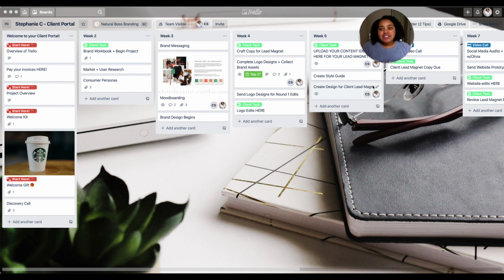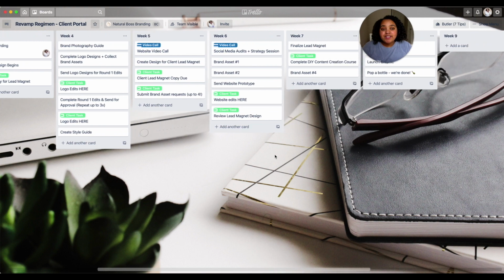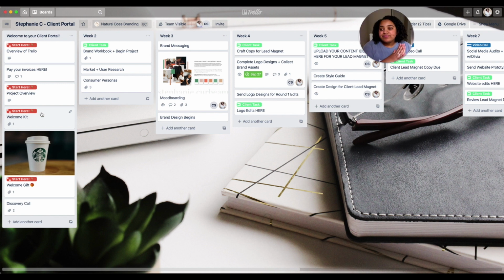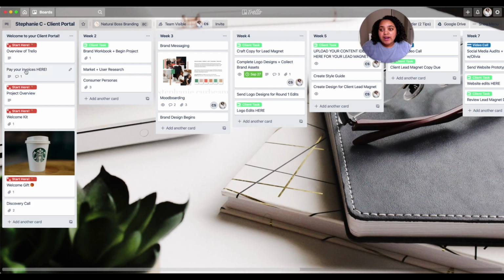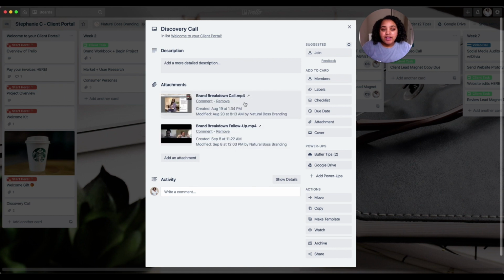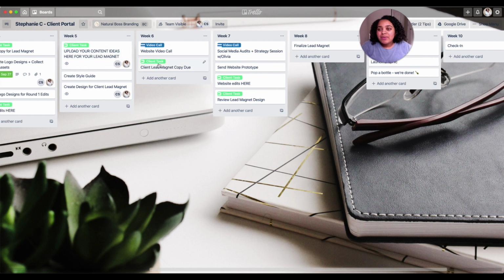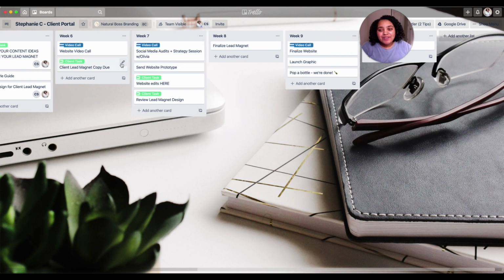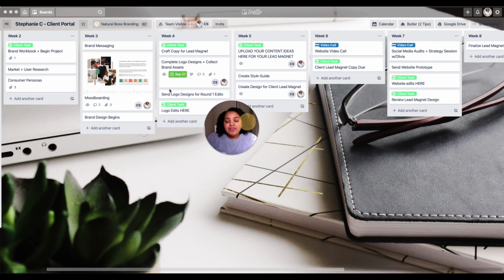How I use Trello as a Client Management Tool | Freelance Project Management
Hey guys! In this video, I'm showing you how I utilize Trello as a client portal when it comes to designing for my clients. This keeps my projects on track and helps me easily communicate with my clients too!

What are some ways you could use Trello? Comment them down below!

🎉 FREEBIE: Learn the 10+ tools I use to help run & automate my business as a solopreneur & content creator
Want great music for your YouTube videos like mine?

G E M S 💎👇🏽
F O L L O W  M E:
Biz Instagram | @NaturalBossBranding
✨ Book a Brand Strategy Call with me: naturalboss.com

If you’re new here, welcome. I’m glad to have you 🤗. I’m a recent graduate of North Carolina A&T State University (C/o COVID 🥴) and before, I made content about attending an HBCU, natural hair, and being your regular black girl.

Now, I’m pursuing entrepreneurship full-time as I manage my business, Natural Boss Branding, where I help female-owned service-based businesses brand their biz into a brand that clients can invest in without a second thought.

I love to educate my tribe on all things personal development, branding, and digital content, BUT I also like to show my regular-degular life.

Hence why I relaunched my channel. I’m just here to be myself, empower people, and make some coin along the way.

I look forward to seeing you in the comments! 🤗